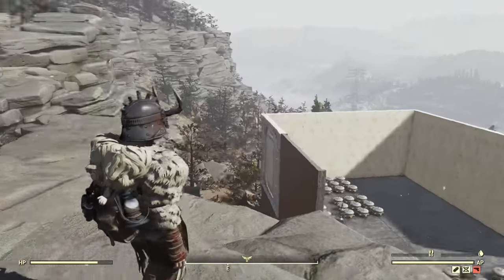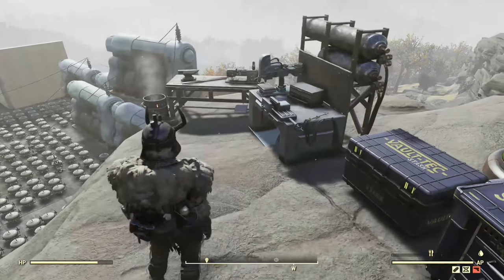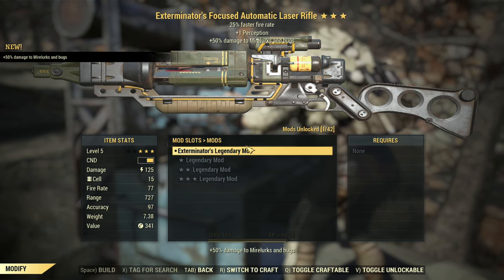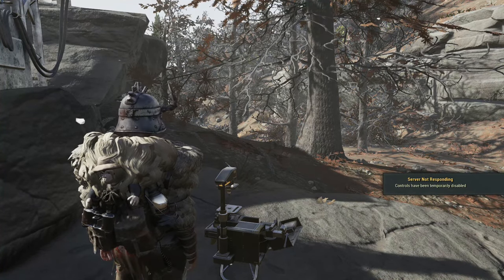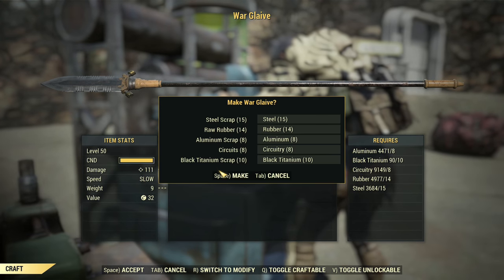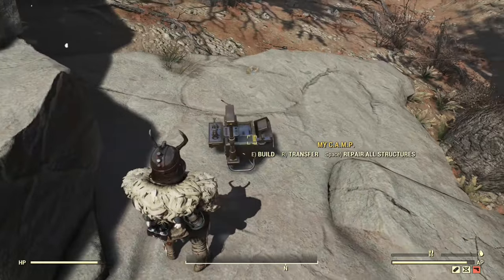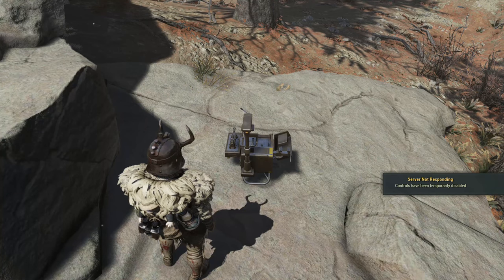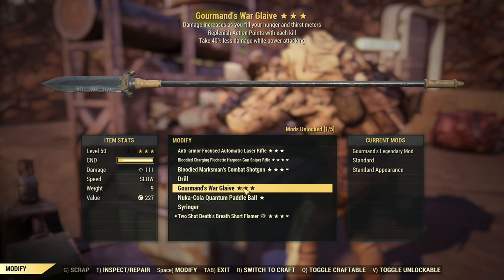Fallout 76 *NEW* RE-ROLL GLITCH - Re-roll Legendary Three Star Weapons & Keep Legendary Cores!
Hey, what is up! I know few of you have been playing casino with the whole RNG. This tutorial today will show you how to re-roll legendary three star weapons and armor as well as keep the modules/legendary cores. All credit towards Mr. Risk. This channel does no support RMT players.

▶️Glitching History:
⭐Favorite Lists of Glitches that Should Work as of July 8th, 2021!⭐